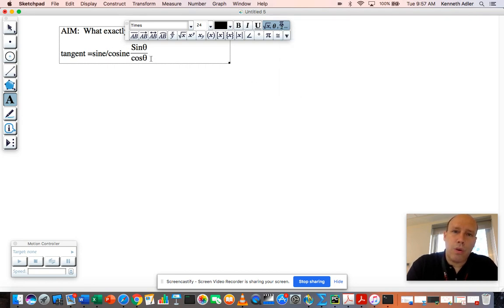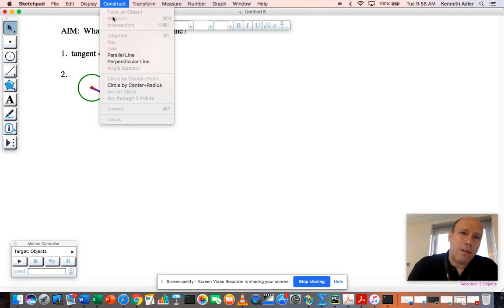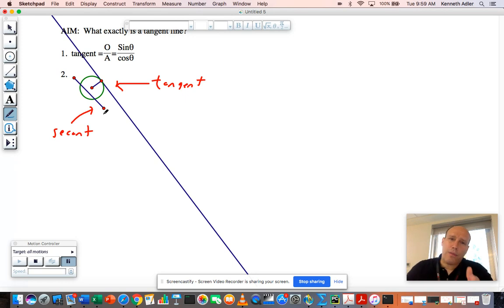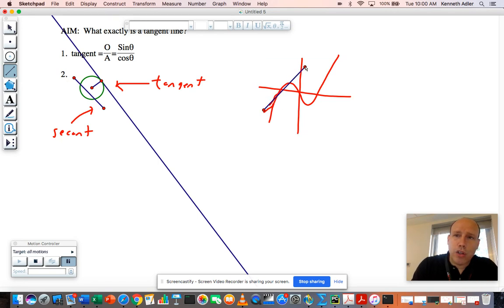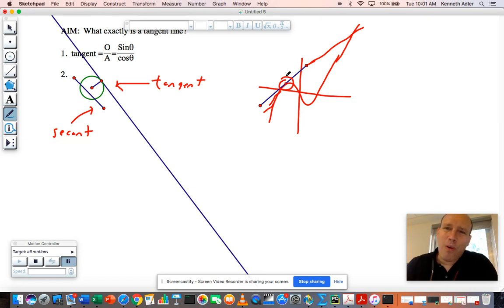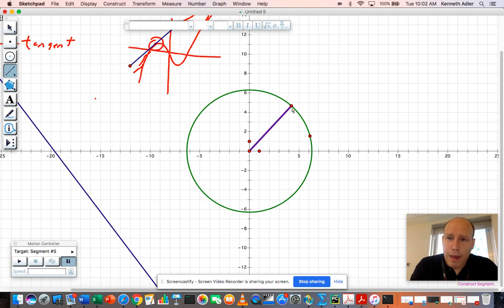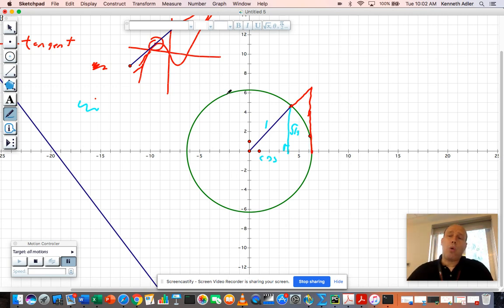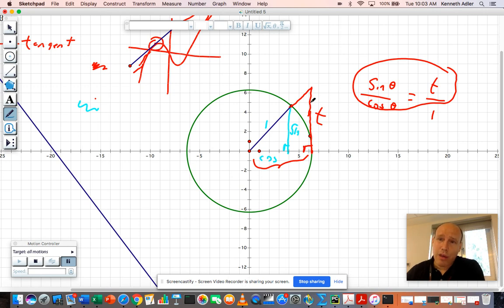what is a tan line part 2